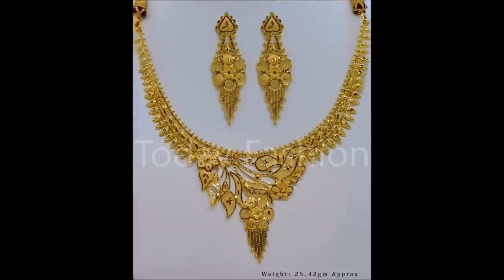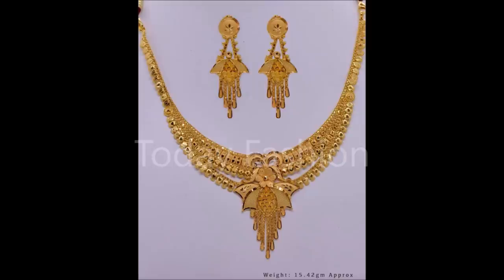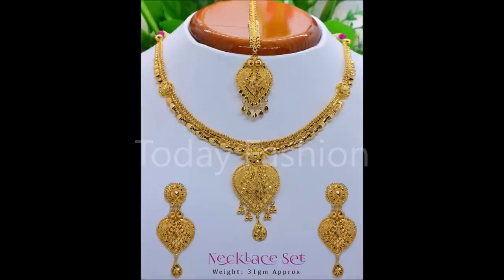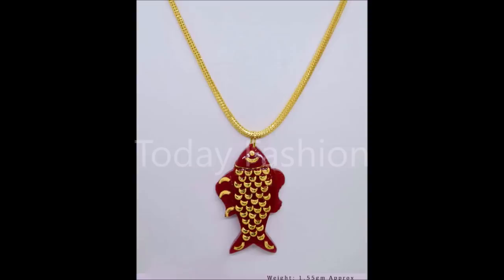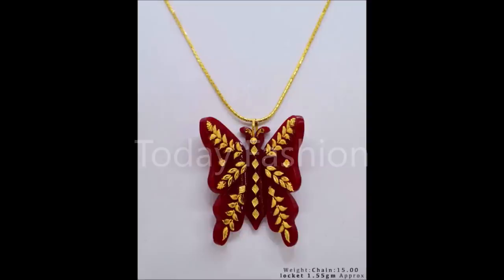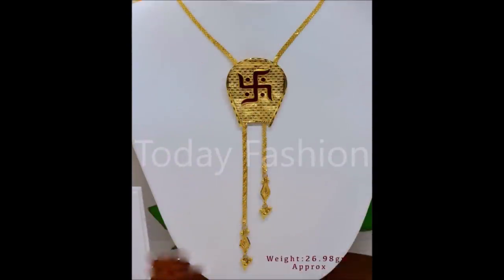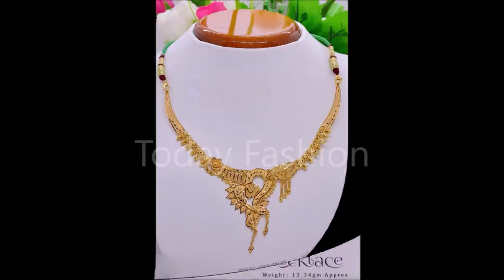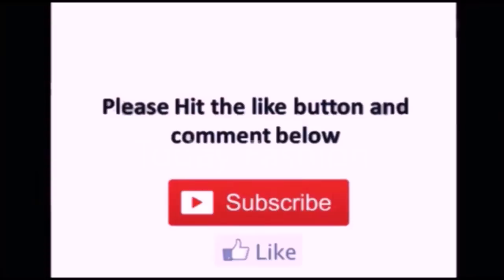Latest Light Weight Gold Necklace Designs with Matching Earrings Designs with Weight | Today Fashion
GoldNecklace MatchingEarrings TodayFashion Latest Light Weight Gold Necklace Designs with Matching Earrings Designs with Weight | Today Fashion

Sellor info :
Gobind Jewellers
Dr.B.C.Roy Co-operative Society,Chandidas Market,B-Zone (969.58 mi)
Durgapur, West Bengal 713205
Get Directions

Thanks
Today Fashion